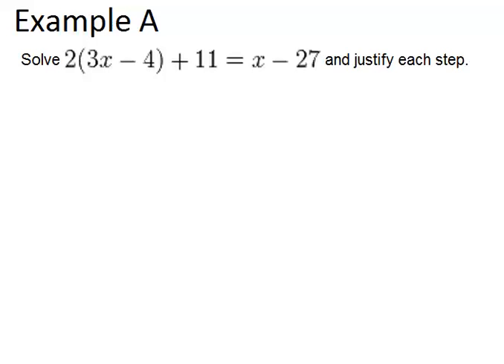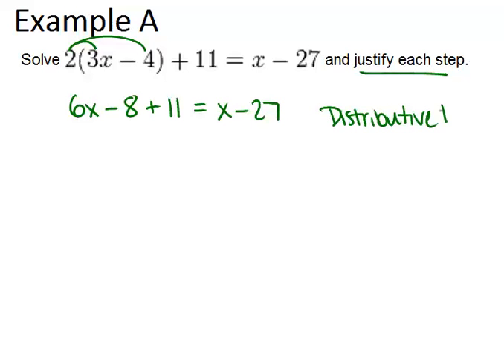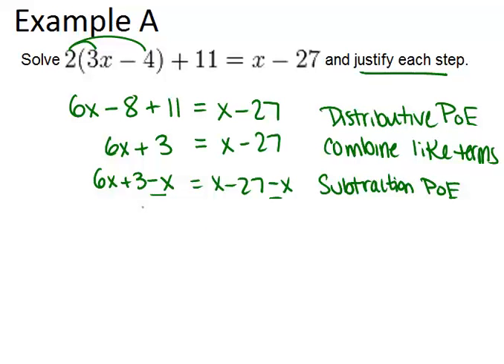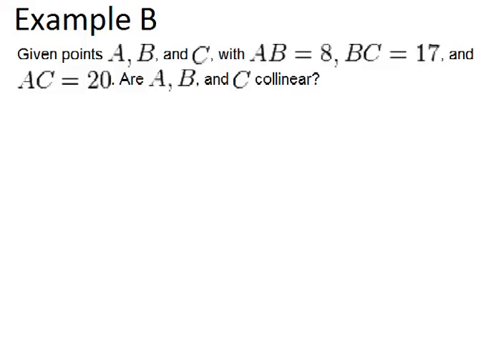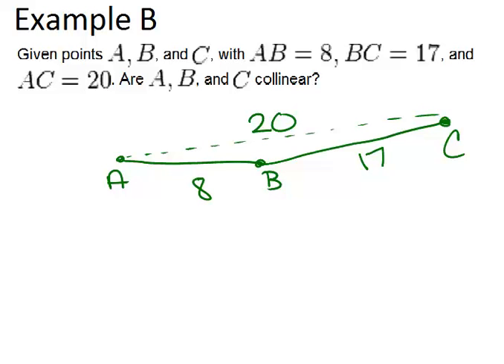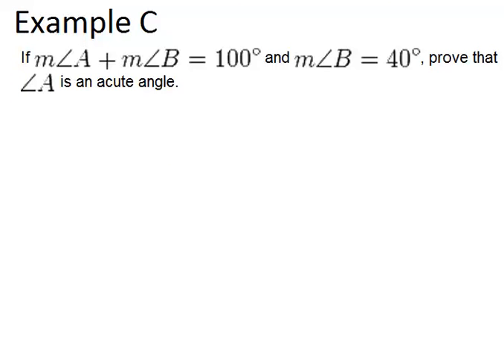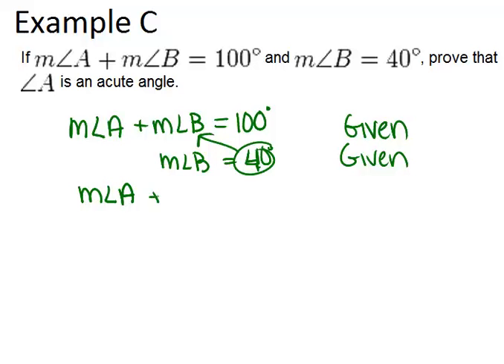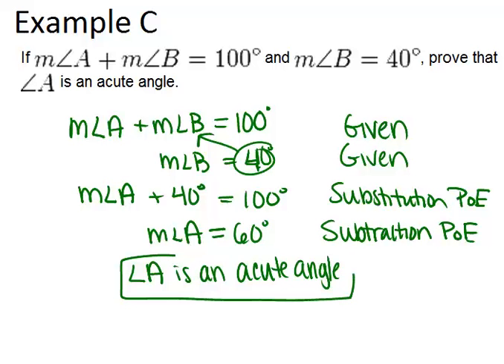Properties of Equality and Congruence: Examples (Geometry Concepts)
Here you'll review the properties of equality you learned in previous concepts, be introduced to the properties of congruence, and learn how to use these properties.

This video shows how to work step-by-step through one or more of the examples in Properties of Equality and Congruence.